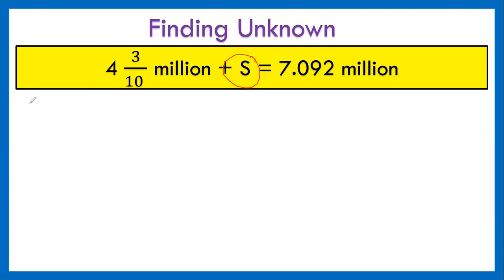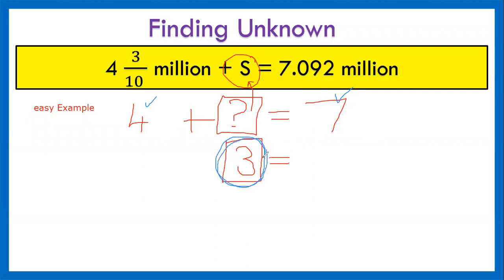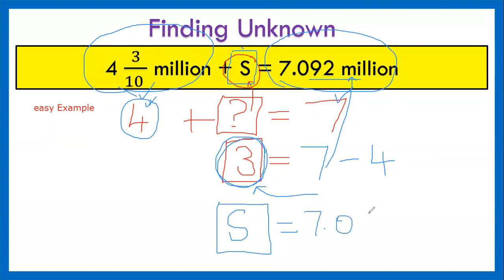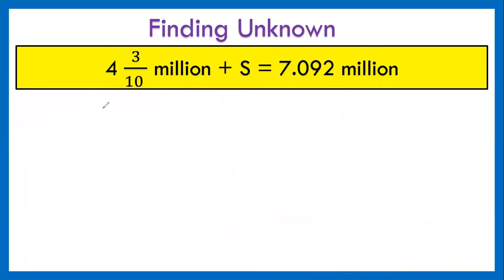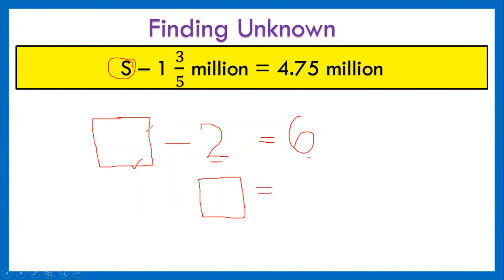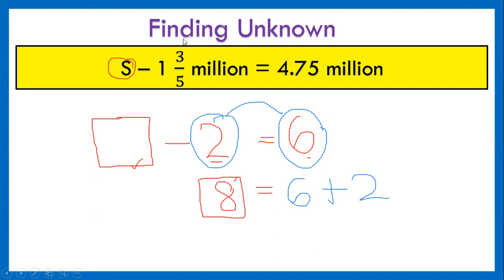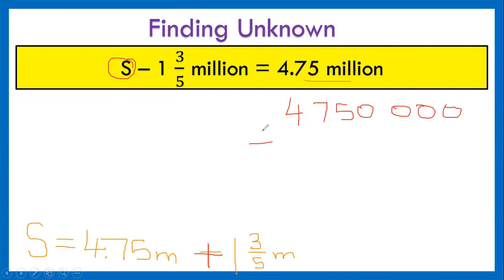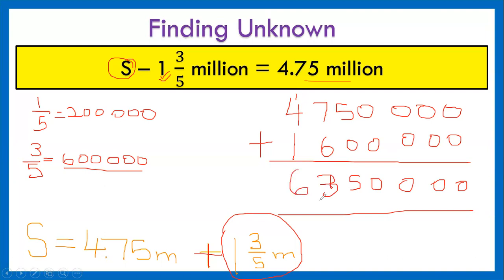Numbers & Operation Year 6 KSSR Part 9